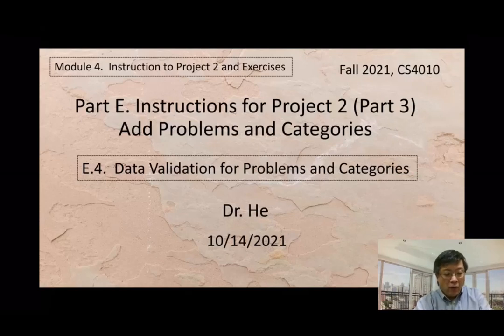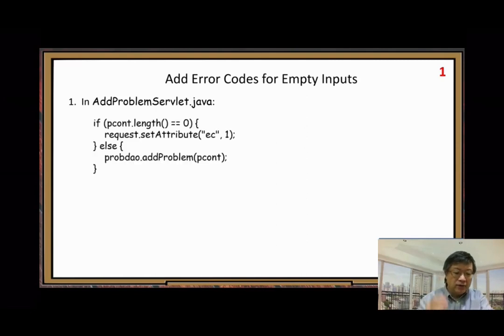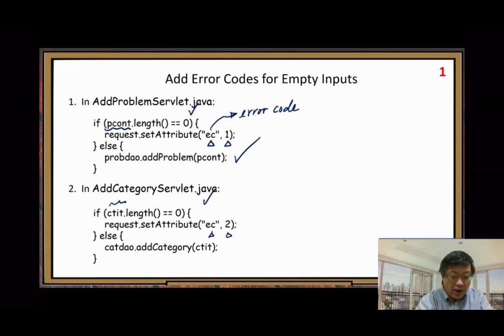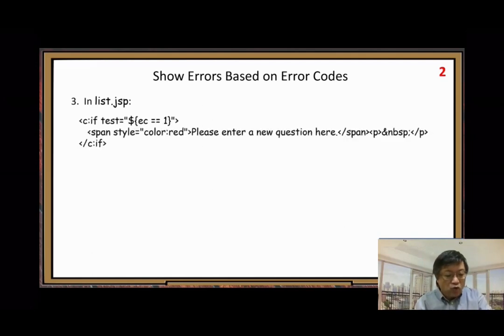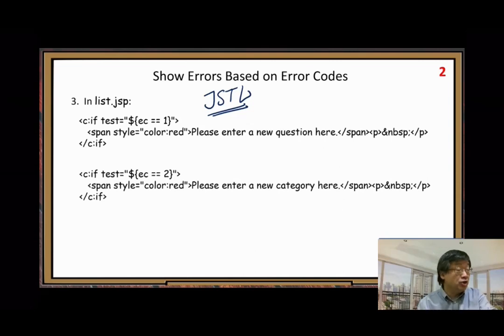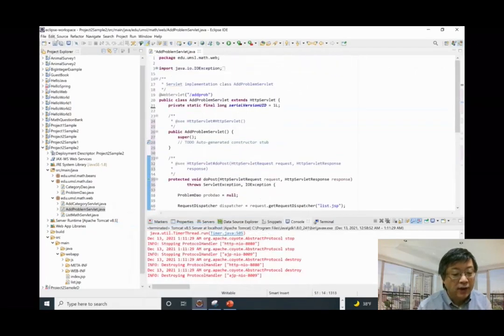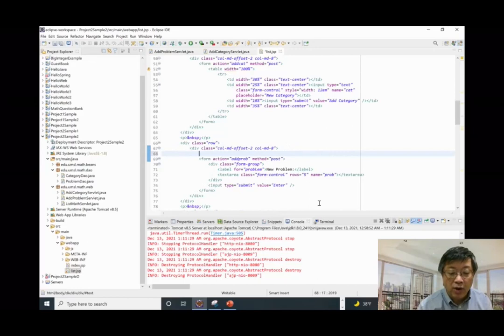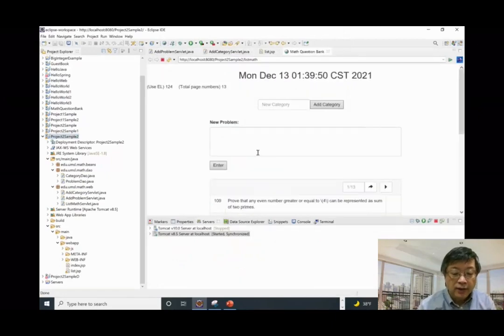PCS4010FS21M4E4_ValidDataProbCat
This video is for teaching at UMSL:  CS4010,  Fall 2021,  Module 4,  Part E.4  Data Validation for Problems and Categories